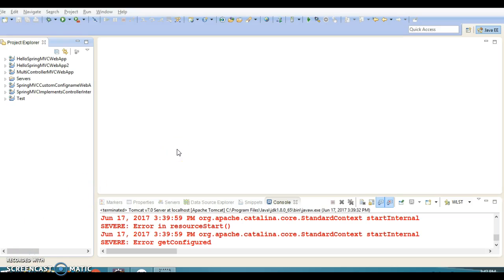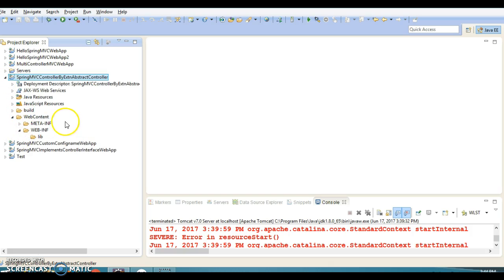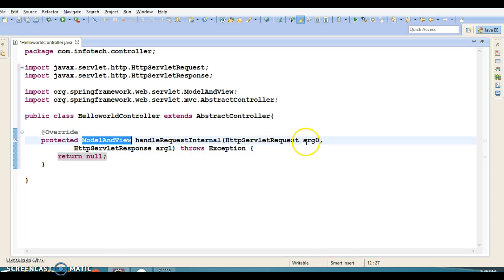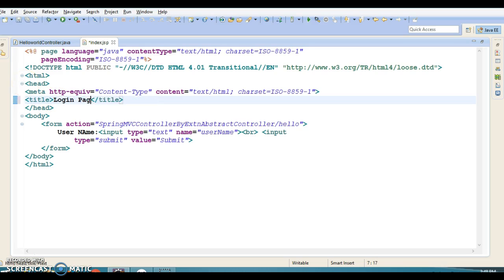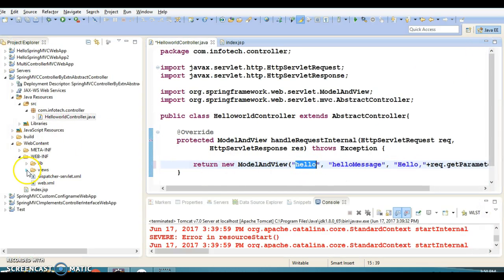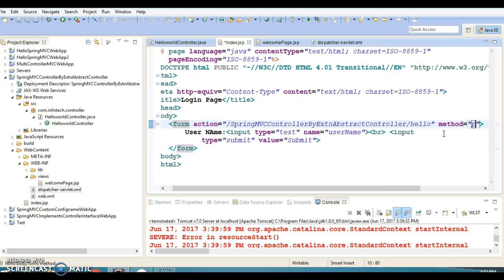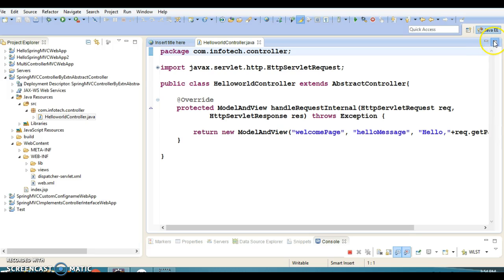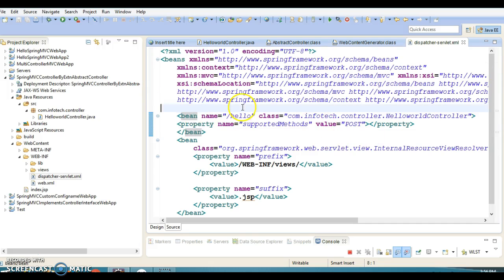6.Create Spring MVC controller by extending AbstractController class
In this video you will learn how to create Spring MVC controller by extending AbstractController class
Below is the GitHub link to download source code: